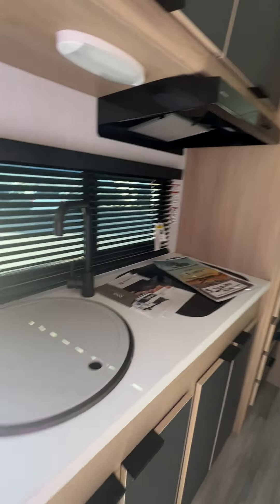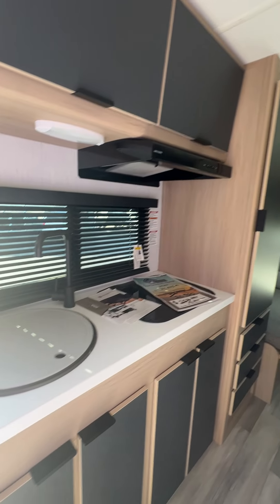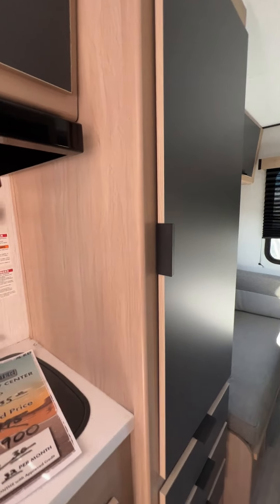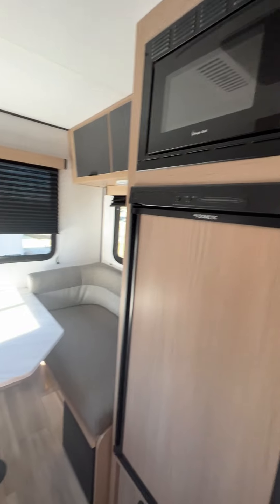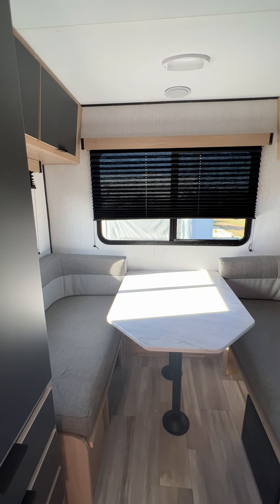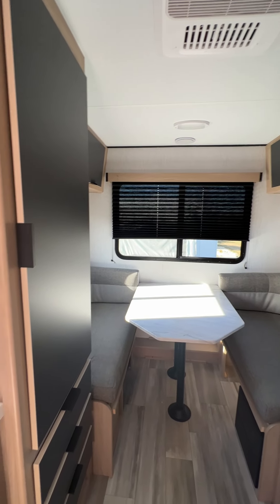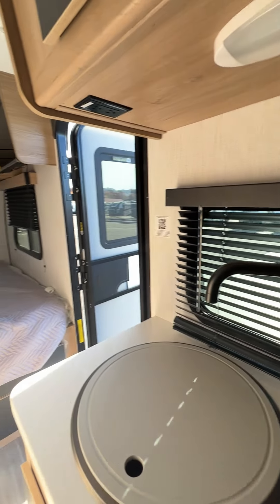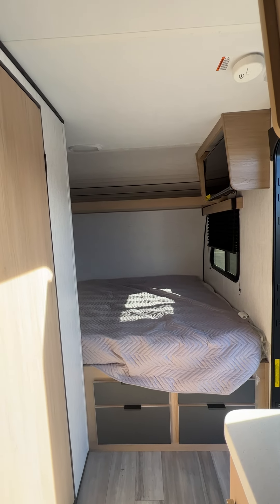Video Tour of 2022 Cruiser RV Hitch 16RD at Parkland RV Center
The 2022 Cruiser RV Hitch 16RD @parklandrvcenter has a queen bed with storage underneath, a full bath, nicely equipped kitchen, and a booth dinette that converts for extra sleep space. This unit also features a power awning and solar on board! Come see us at Parkland RV Center in Leadington, MO or find more info at https